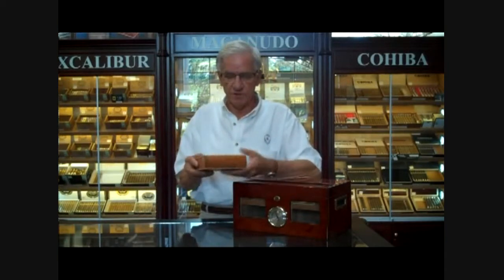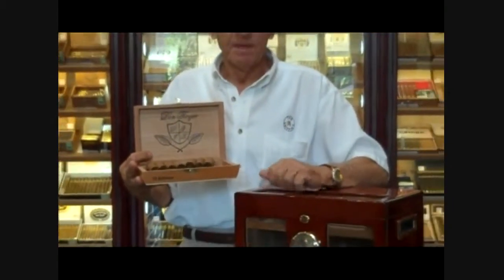Thompson Cigar Promo Code - Coupon Code - Part 9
Click Here To Save 68% On 15 Premium Cigars Plus Humidor With FREE Shipping:

Thompson Cigar Promo Code - Coupon Code - Part 9 - How To Bring Back A Dry Cigar

This is the 9th part in the cigar video series.

Do you have some precious smokes that are dried out? Let Al Remp, Thompson Cigar cigar expert, show you how to bring them back!